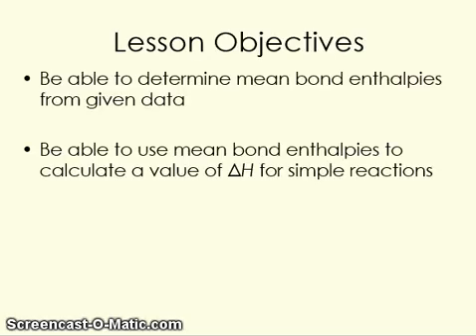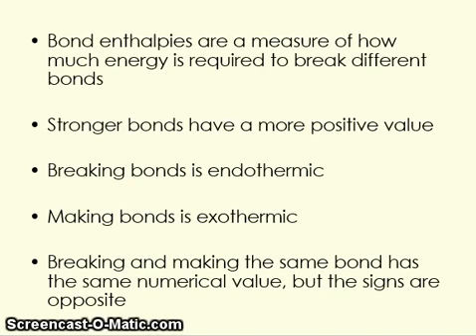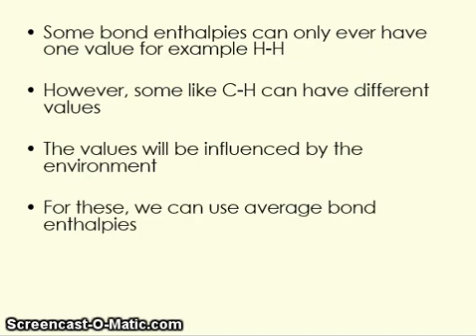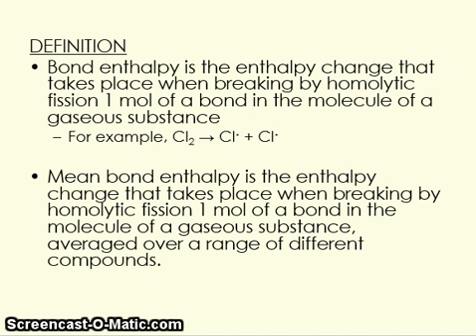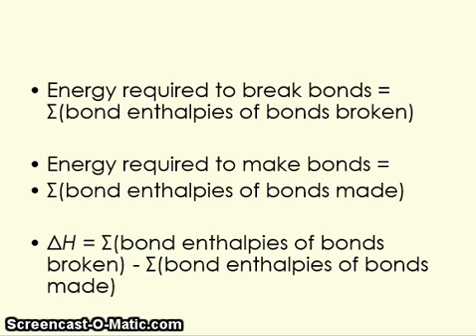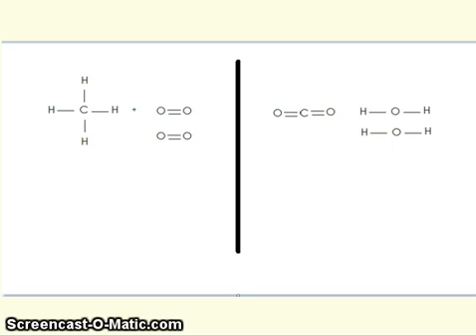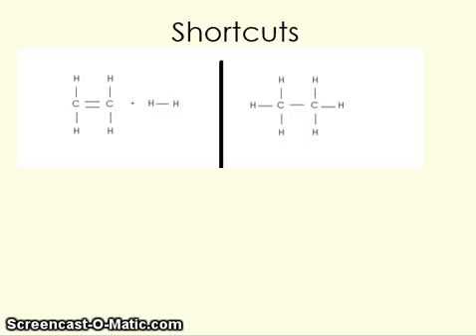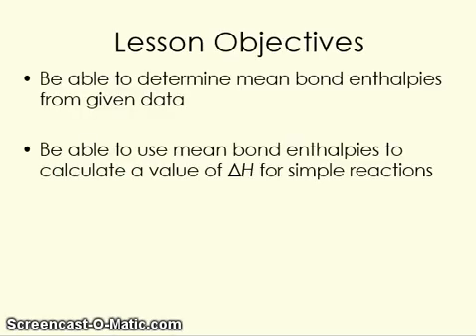7 7 bond enthalpies